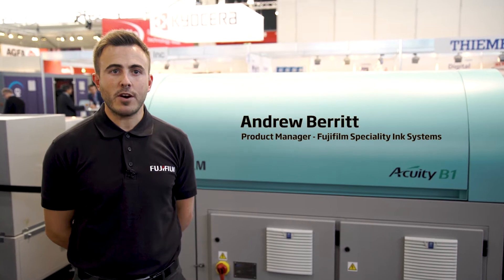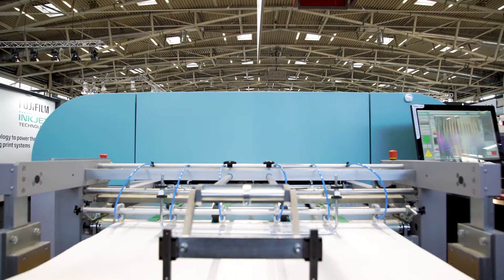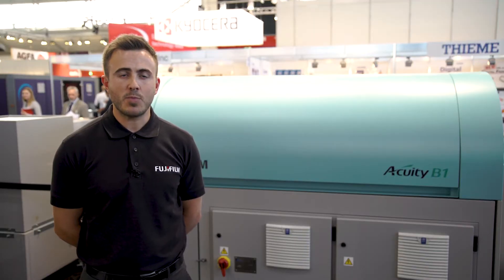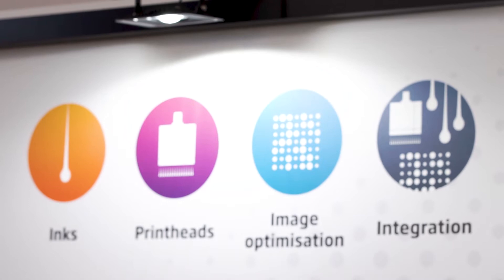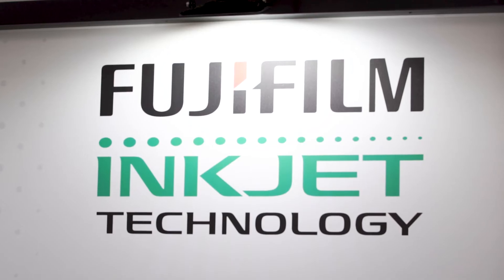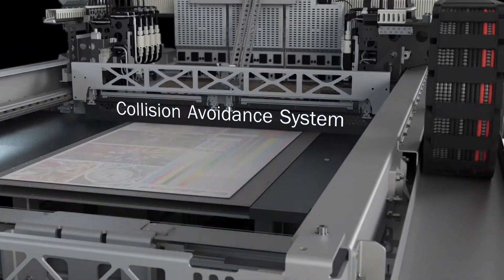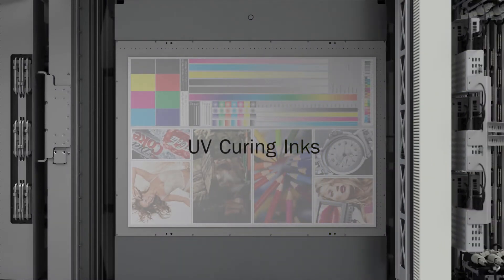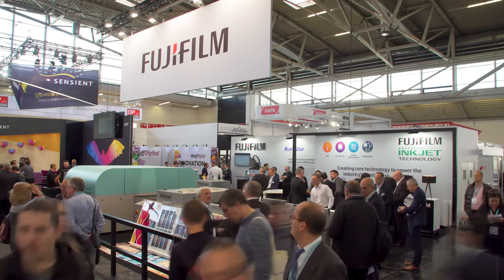The new Acuity B1 at Inprint 2017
To further demonstrate Fujifilm’s technology in action, live demonstrations of the new Fujifilm Acuity B1 sheet fed UV inkjet printer, first showcased at FESPA earlier in the year, will take place on the stand. Being demonstrated again as a technology preview, the Acuity B1 has linear architecture combined with a scalable modular design to allow for the incorporation of additional pre or post-coating equipment, making it ideal for demanding industrial applications. At the heart of the Acuity B1 are Fujifilm printhead and UV ink technologies which provide an unmatched ability to deliver fast, high quality print across a wide range of materials, with the printer being equiped with full head array scanning and LED pinning. The Acuity B1 is ideal for companies looking to integrate inkjet technology into their manufacturing processes.